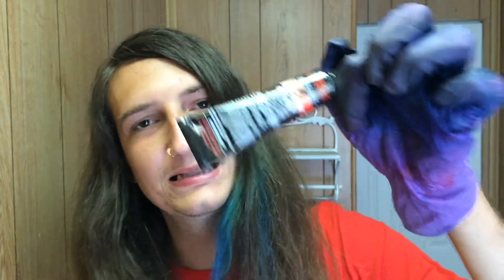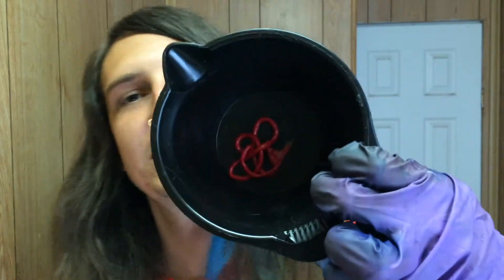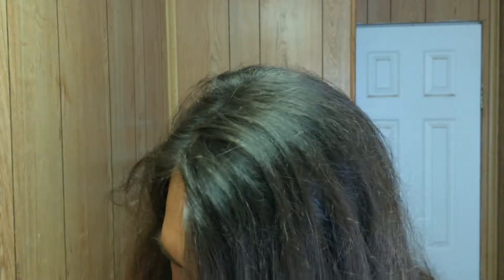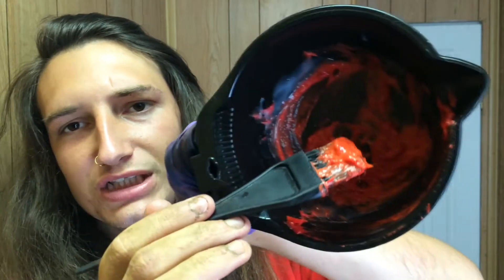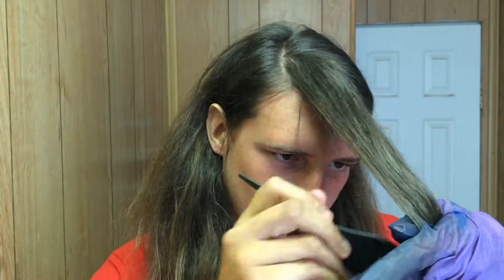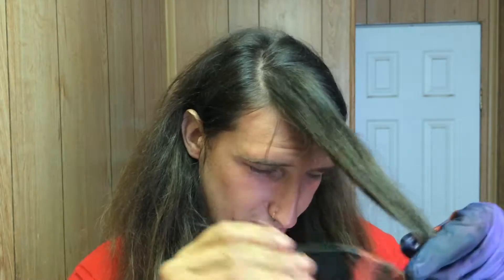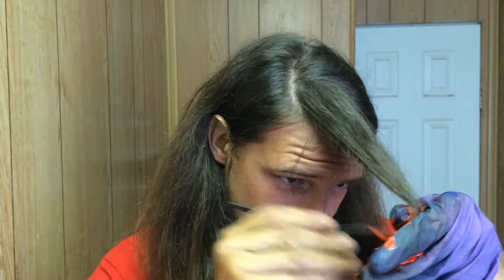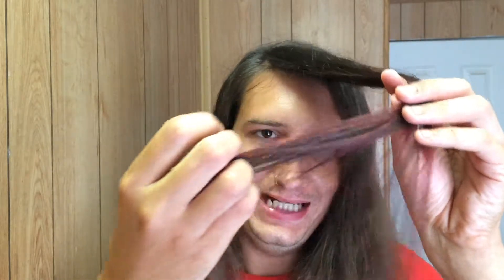Coloring My Own Hair Red